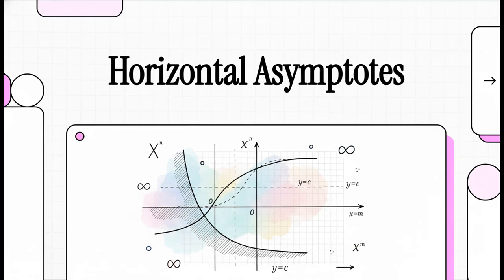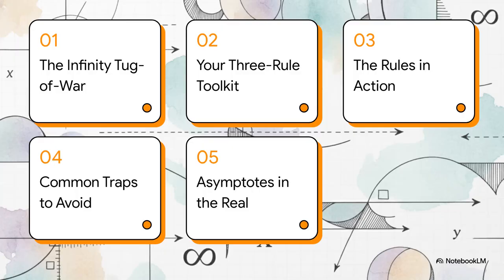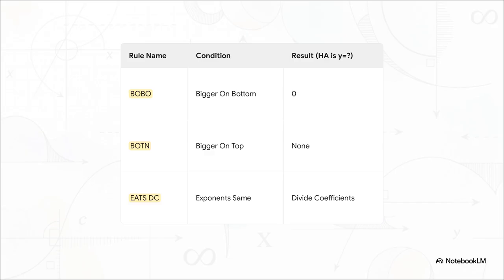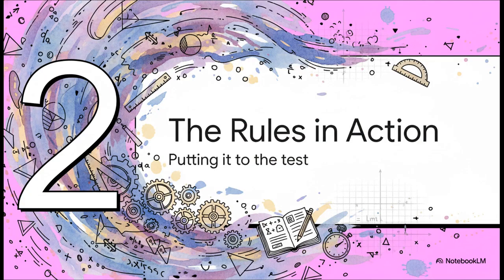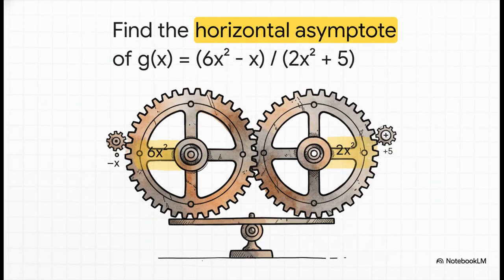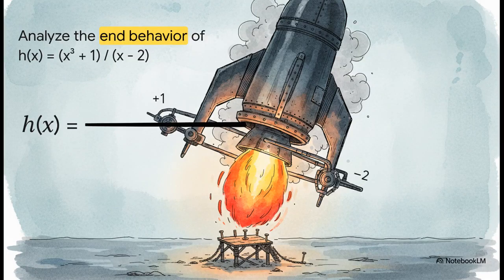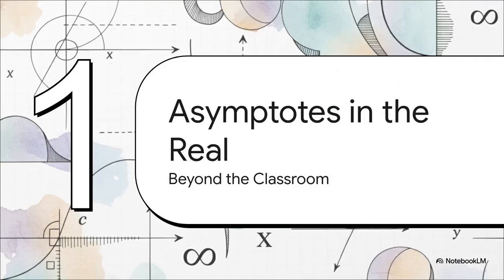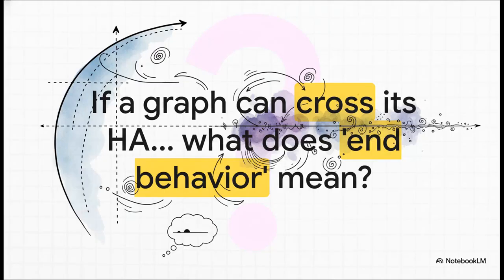Precalculus 6.4: Horizontal Asymptotes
Horizontal Asymptotes — Precalculus Study Guide (Section 6.4)

This video provides an educational overview of Horizontal Asymptotes, covering the key concepts, formulas, and worked examples from our Precalculus course.